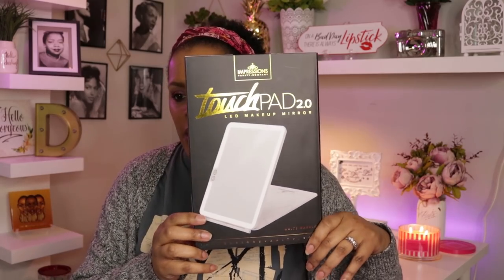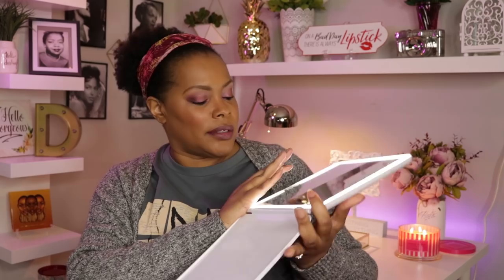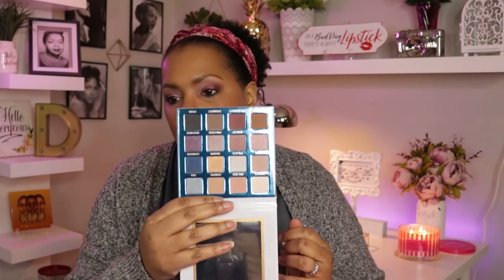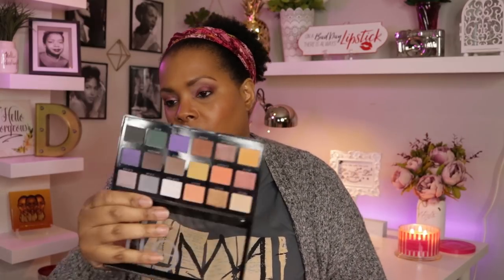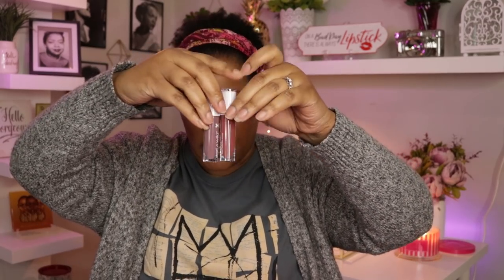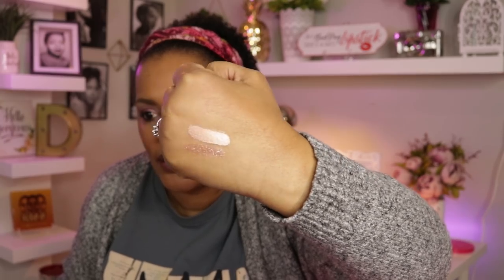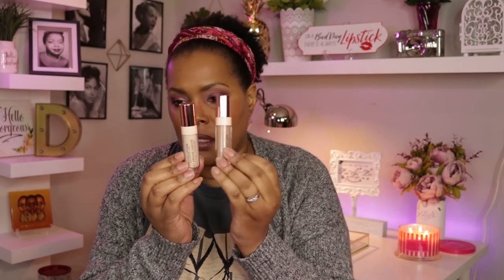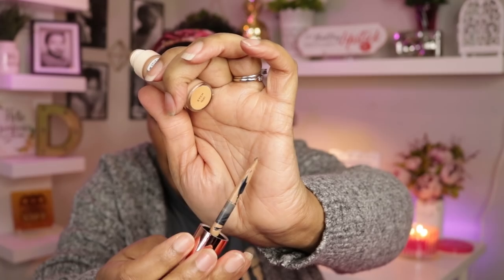Destroying My No Buy: Huge Makeup Haul! (February 2019)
Hey YT!
So...about that no buy...
It's pretty much over for the beginning of the year! I destroyed my no buy! There were jus too many things that I've had my eye on
and things that I wanted to do reviews on so, I WENT SHOPPING!! Here is my huge makeup haul for January
and February collectively. Let's see how I do next quarter! LOL!

Makeup I am wearing:

Foundation: Laura Geller Filter First Luminous Foundation
Concealer: ELF 16HR Camo Concealer in Deep Olive
Brows: IT Cosmetics Brow PowerFULL Pencil in Universal Taupe
Eye Shadows: Rebel Rose Color Icon Eyeshadow Quad in Bed of Roses
Mascara: IT Cosmetics Hello Lashes Mascara
Eye Liner: Laura Geller Kajal Longwear Eyeliner in Deep Black Kohl
Blush: Rebel Rose Color Icon Creme Blush
Lip liner: MAC Cosmetics Lip Liner in Plum
Lipstick/Lip Gloss: Wet N Wild Liquid Catsuit High Shine Lipstick in Petal Poison